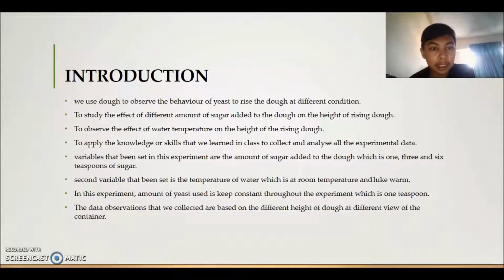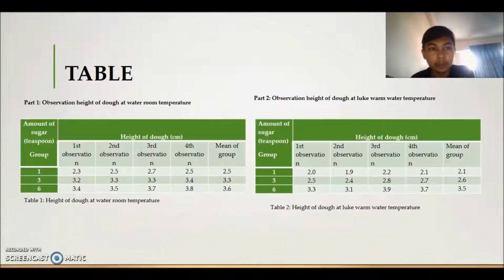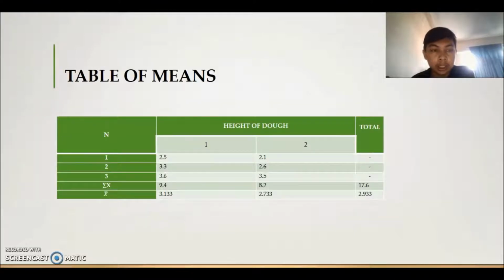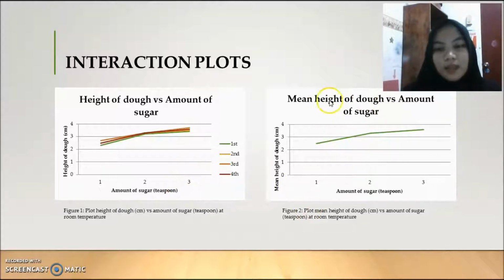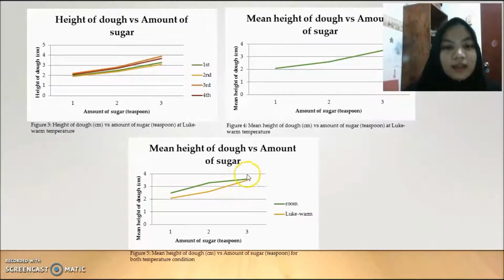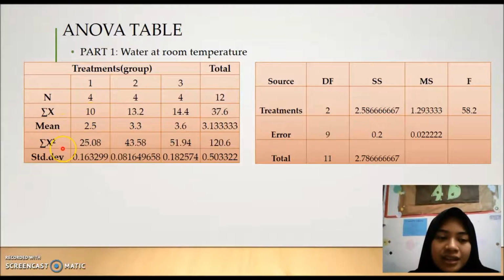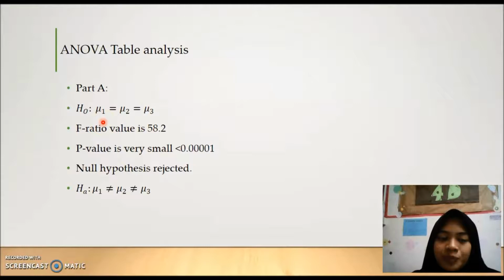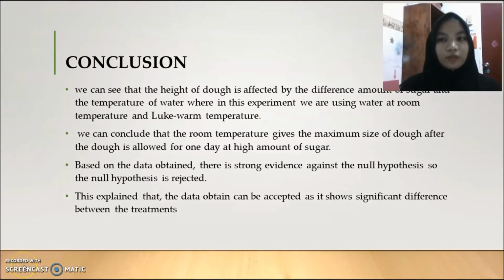statistics group 16